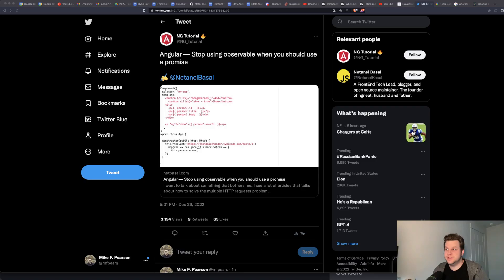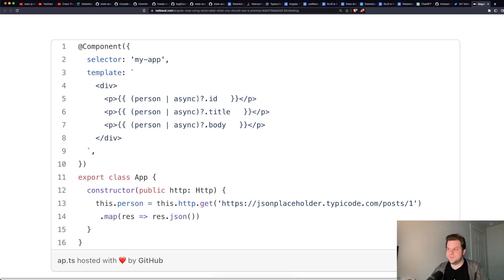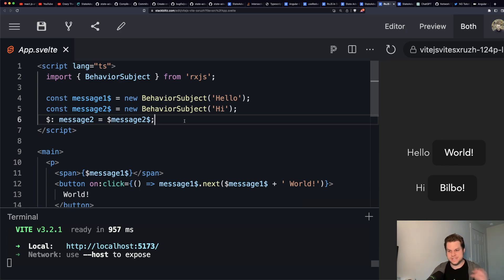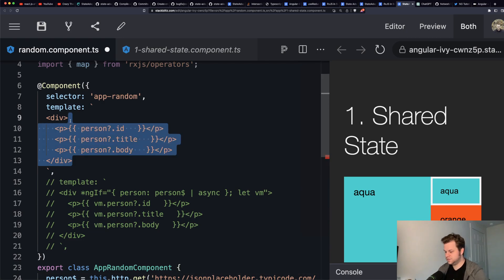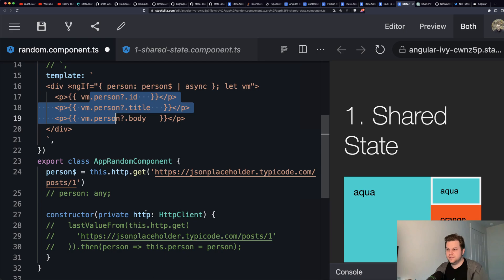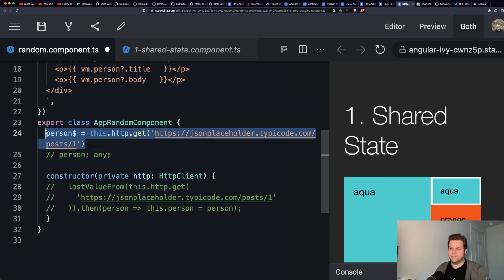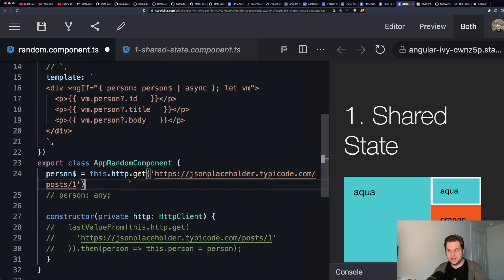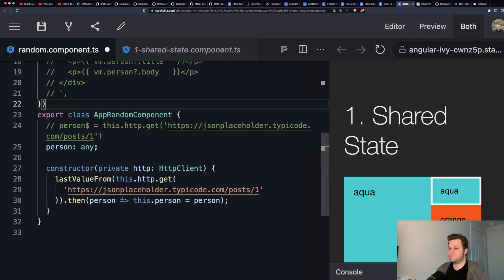"Don't use observables when you should use promises"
Someone recently tweeted an old article that recommended using promises in Angular, and a lot of people liked it, so I wanted to respond to it.

0:00 Intro
1:10 Promises aren't simpler in Angular
2:43 Future simplification
3:11 RxJS is powerful
3:30 Comparison
3:45 Disclaimer for React devs
4:42 Comparison
5:50 Which is simpler?
6:45 Tradeoffs
13:12 StateAdapt 1.0 status update